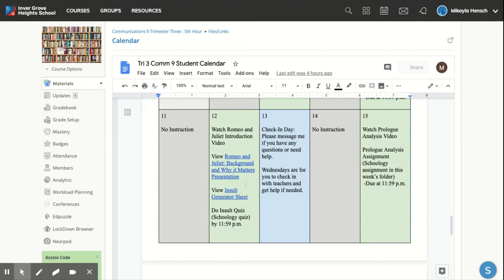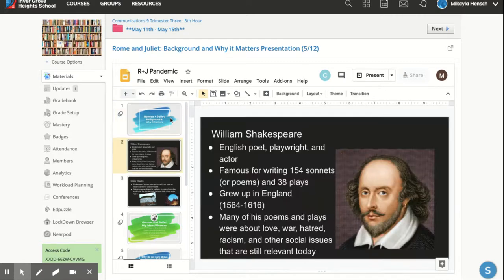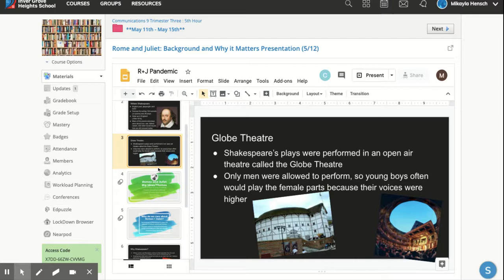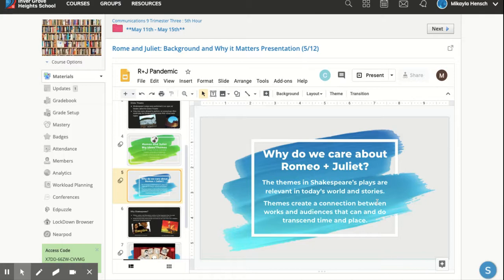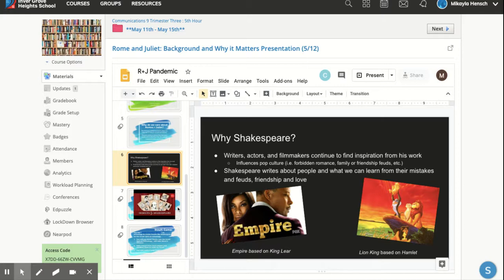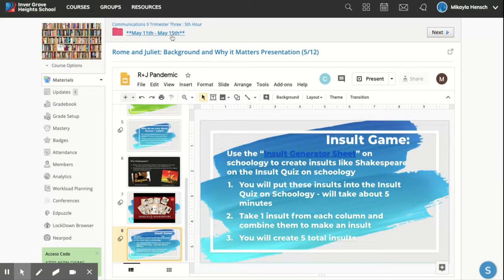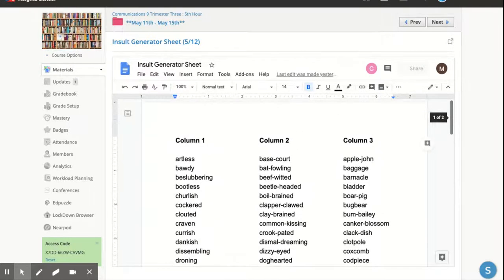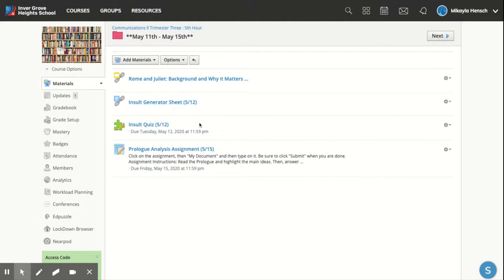Romeo and Juliet Introduction Video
Watch this before starting the unit on Romeo and Juliet